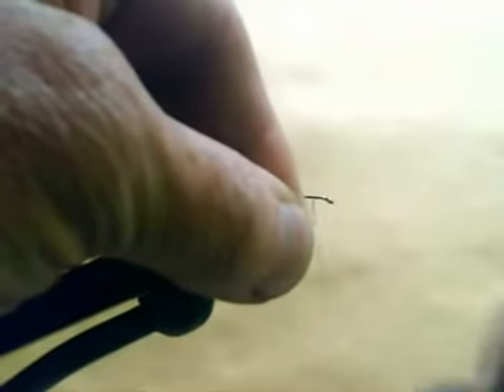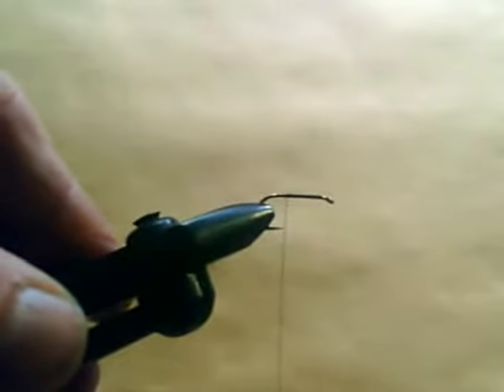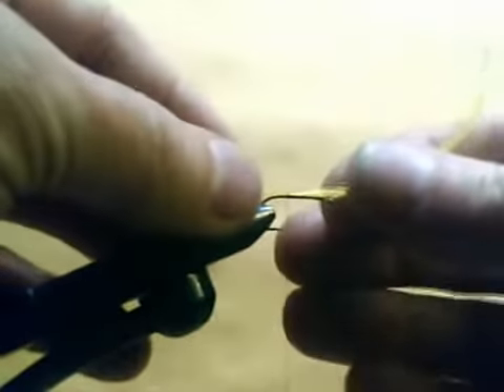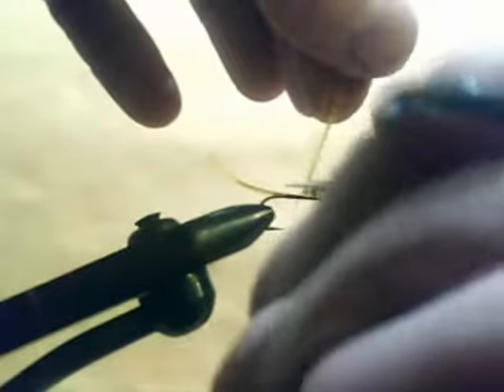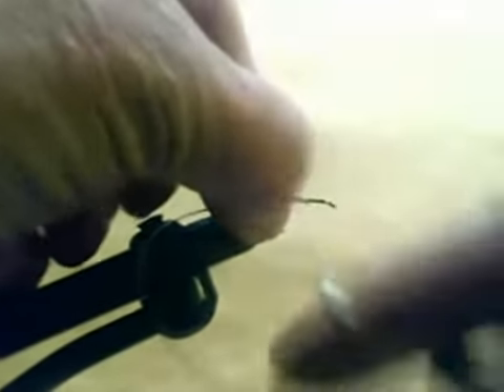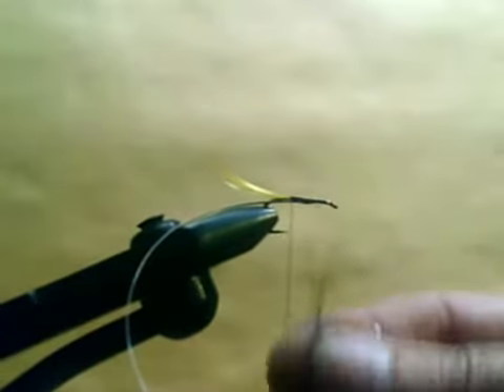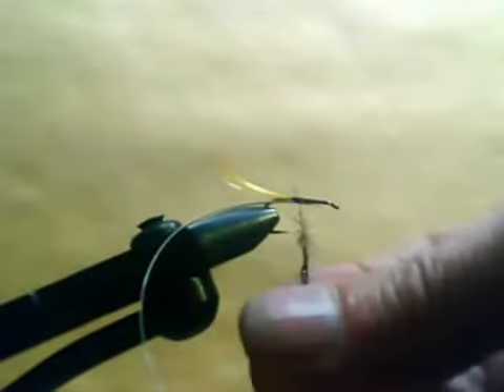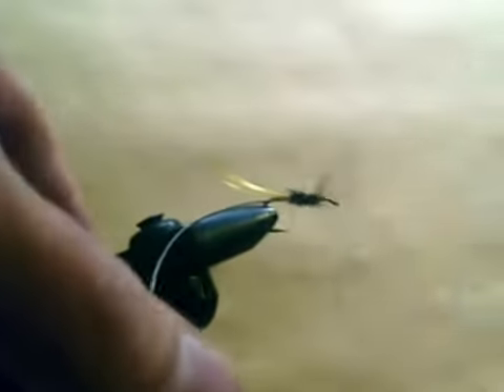Tying a Kate Mclaren variant trout wet fly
Step by step tying of a Kate Mclaren variant trout wet fly. Materials used were.
Hook: Size 10 short shank single
Tail: GP Crest
Rib: Oval Silver
Body: Black angel hair dubbing
Body hackle: Black cock
Head Hackle: Brown or red game hackle
Head: Black